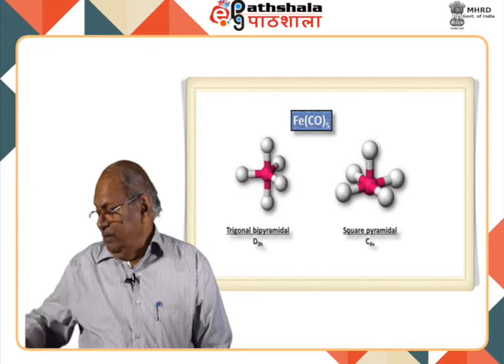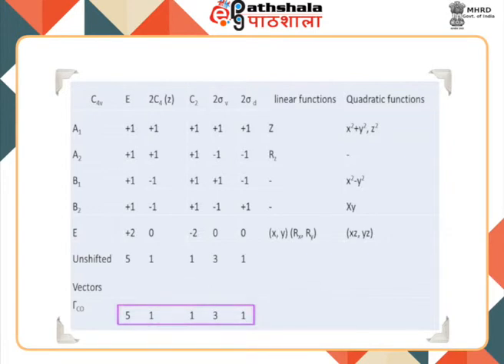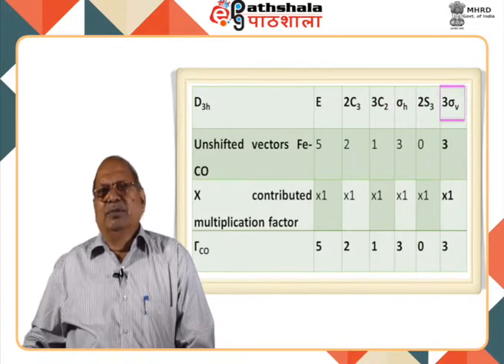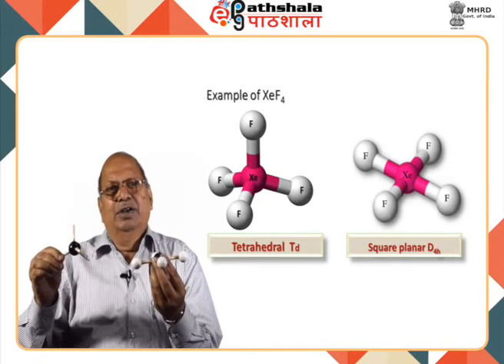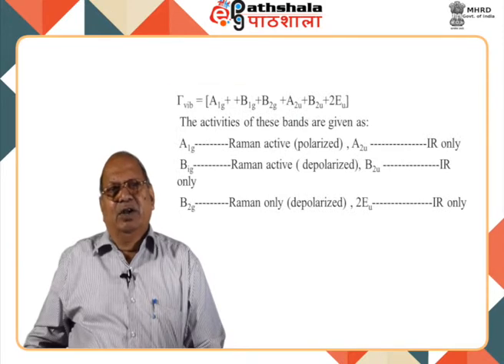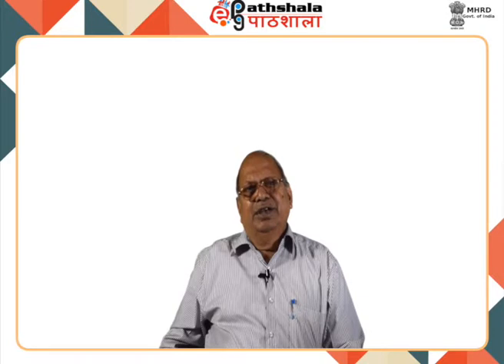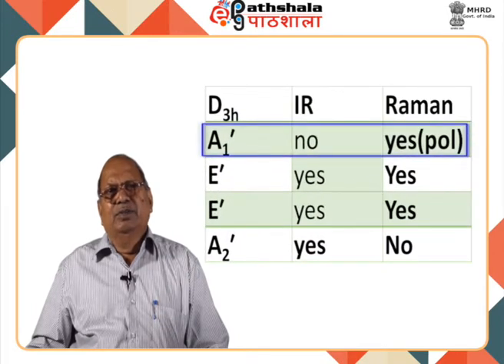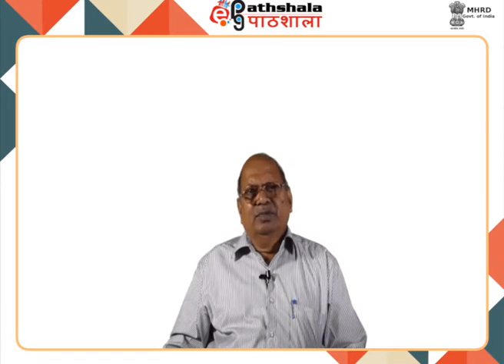Group theory and vibrational spectroscopy: Part-7 (CHE)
Module Name Group theory and vibrational spectroscopy: Part-7 (CHE)
Subject;- Chemistry